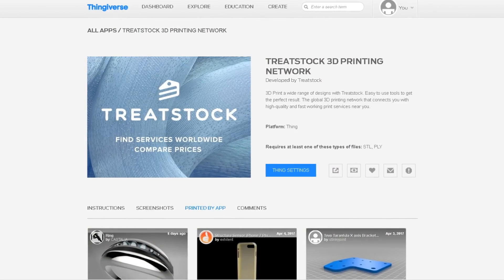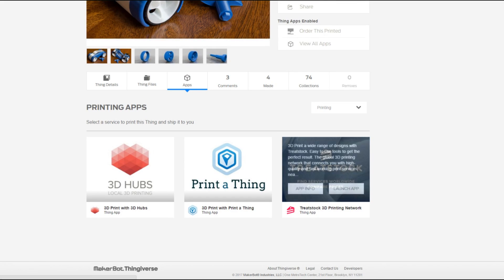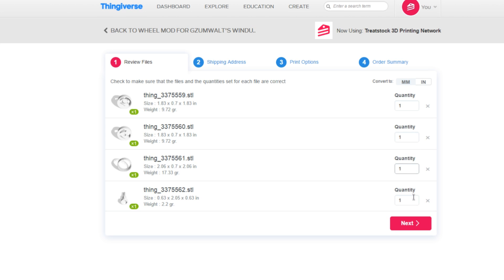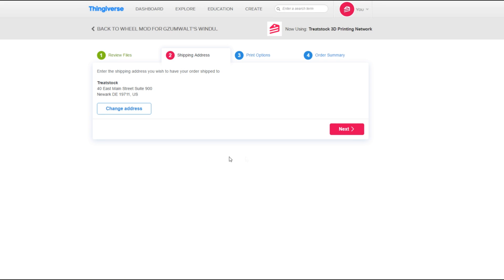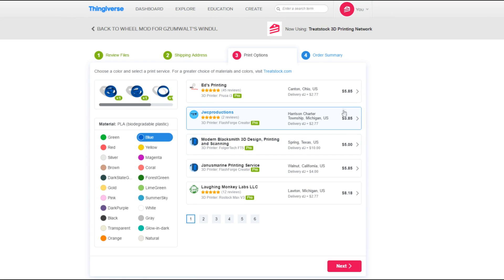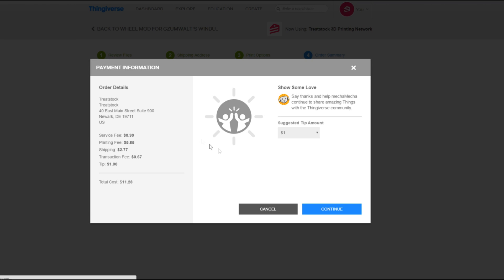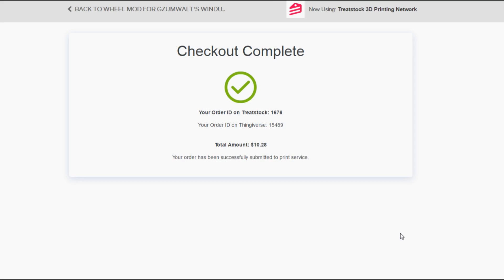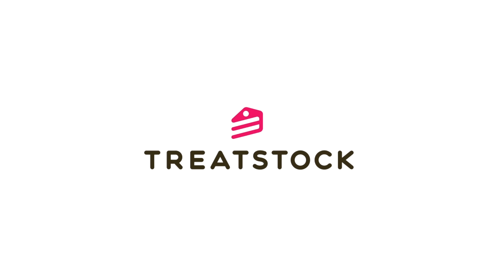3D print free models from Thingiverse with Treatstock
3D print thousands of designs on Thingiverse with our easy to use Treatstock 3D Printing Network app.

1. Find a design

Browse through the designs on Thingiverse and find one you would like to print

2. Get it printed

Click on "Order this printed", select Treatstock 3D Printing Network and complete the order form.

3. Enjoy your 3D print!

The print service you chose will 3D print your design and ship it out to you.